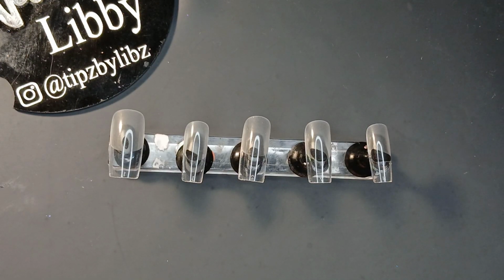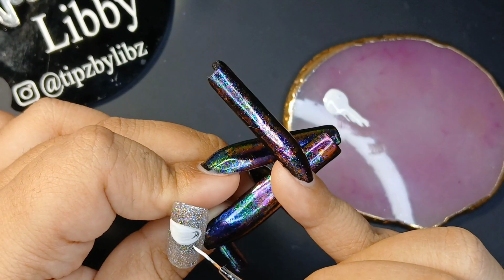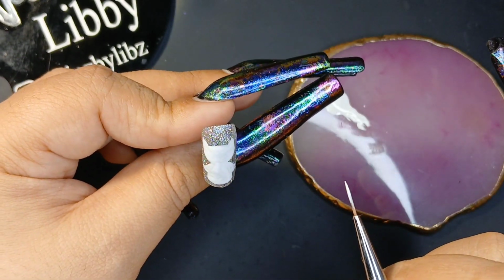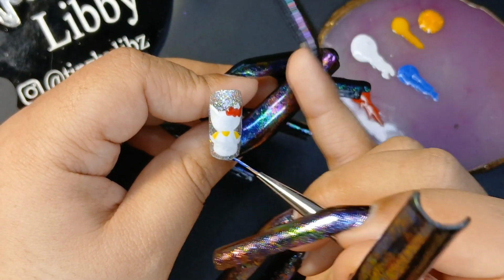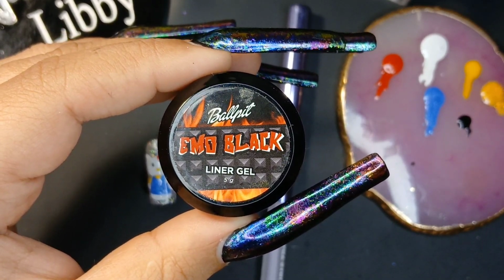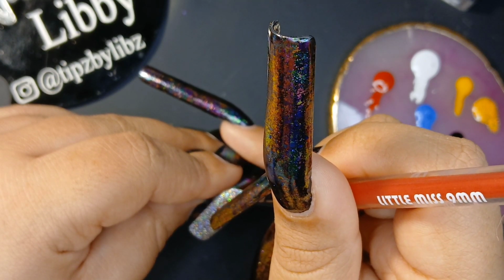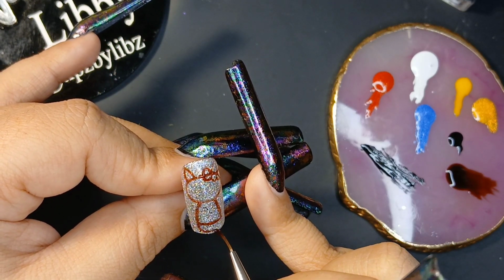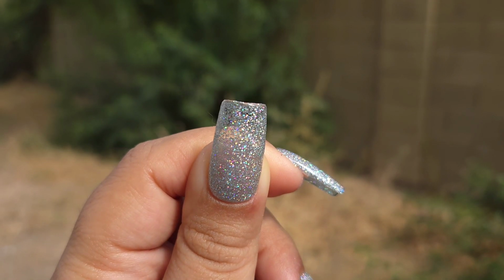Hello Kitty Nails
💅🏾Frequently Used Products In All Videos💅🏾

GA&EN Top and Base coats

Dotting tools

Double ended liner brushes

Full Cover Nail Tips

Cuticle oil pens

Filmed on Samsung Galaxy A15